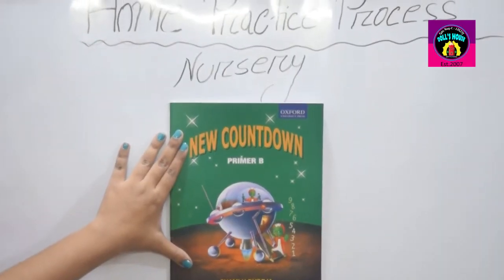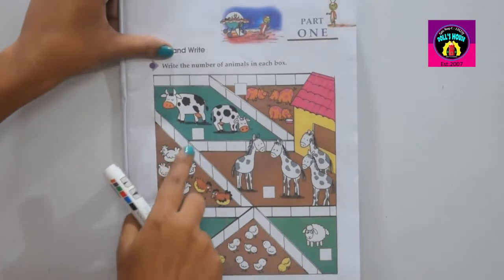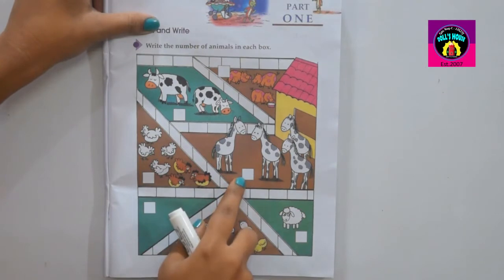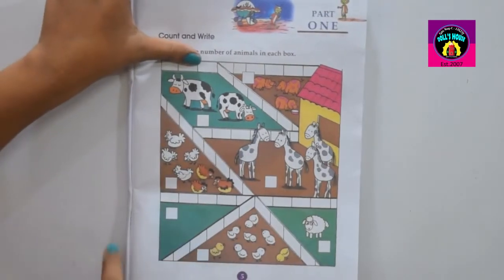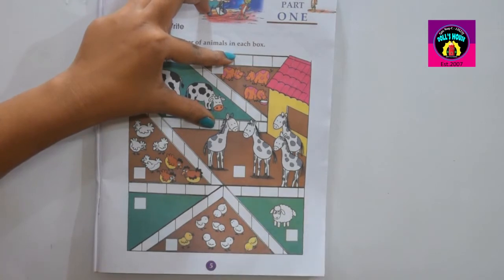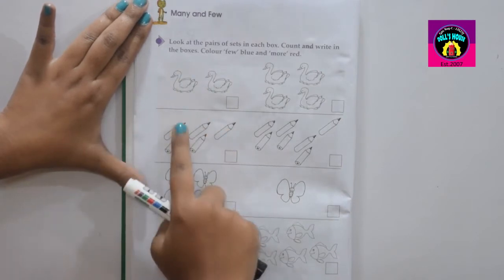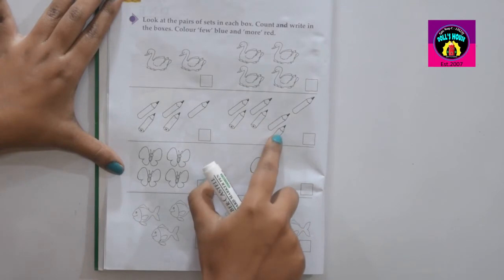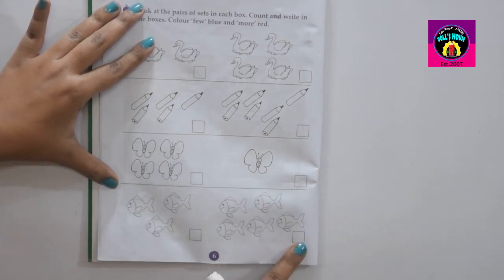Nursery Math Class/book:new countdown primer B/Dolls House School/Lesson 1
Dolls House School
Pallabi  Mirpur,Dhaka